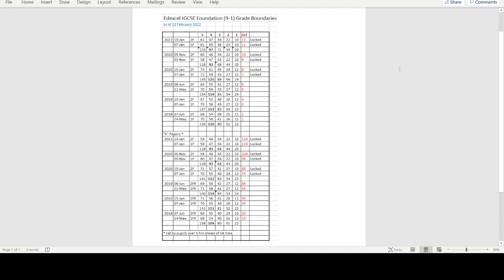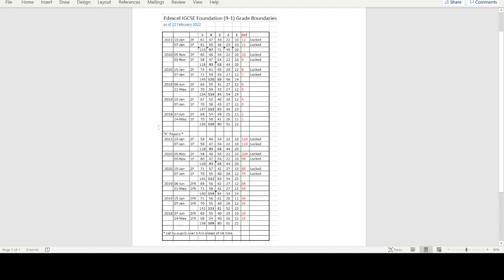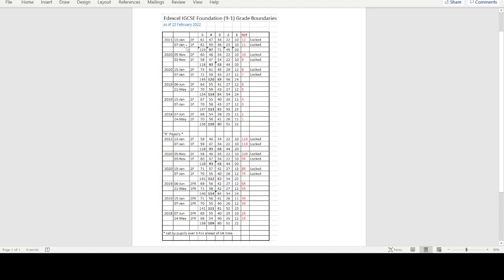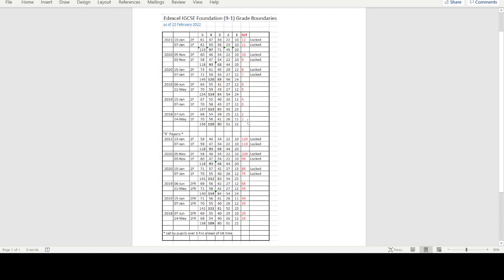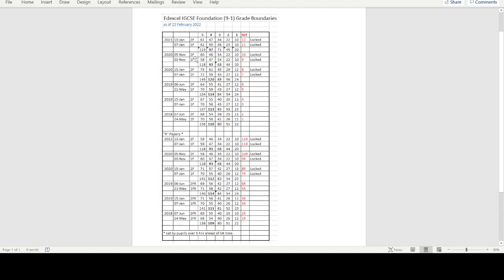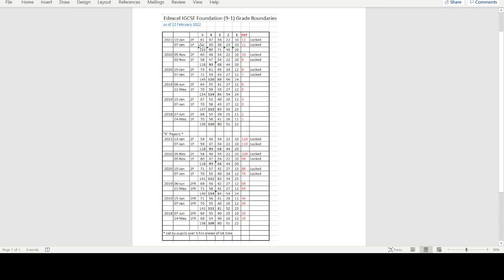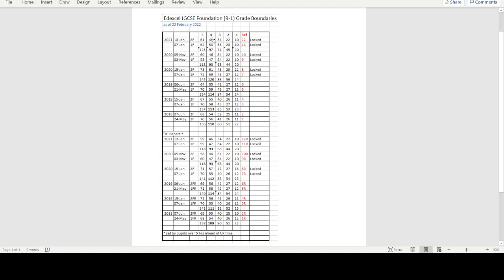Edexcel IGCSE Maths Foundation (9-1) Grade Boundaries